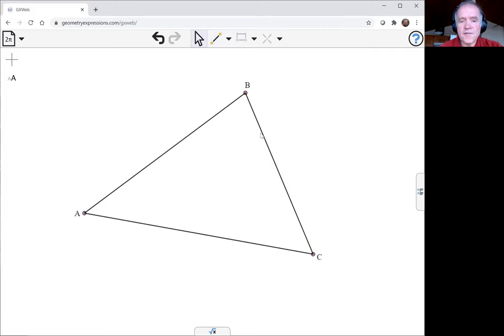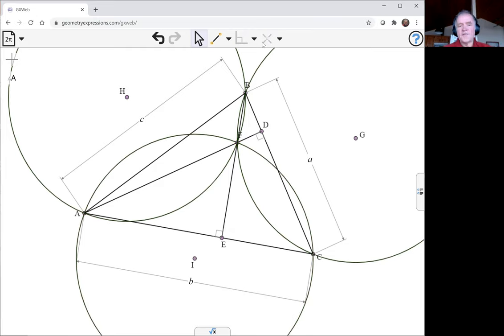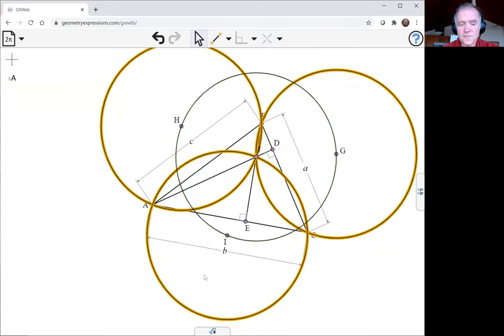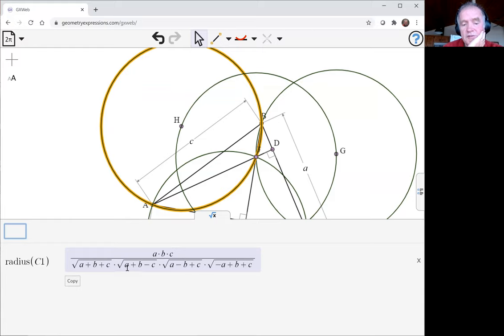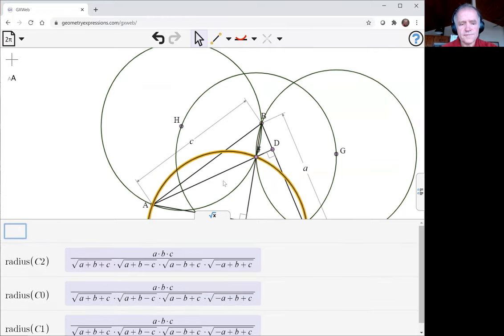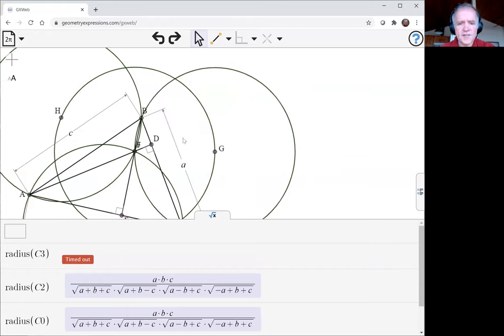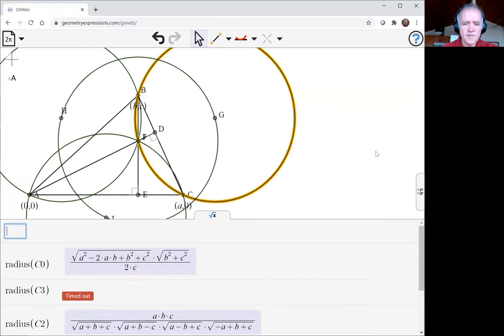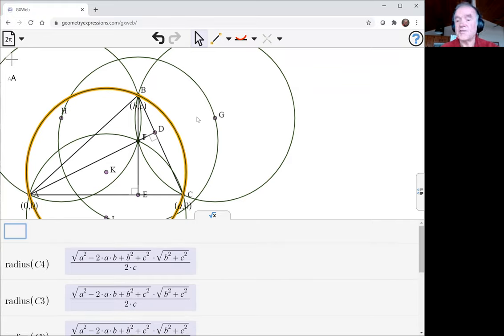Orthocenter is Circumcenter of new Triangle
Let F be the orthocenter of triangle ABC.  Then the circumcenters of the four triangles ABF, ACF, FBC form a triangle.  F is the circumcenter of this new triangle.
To prove this, we show that all three circles have the same radius.  We further show that this is the same radius as the circumcircle of the original triangle.